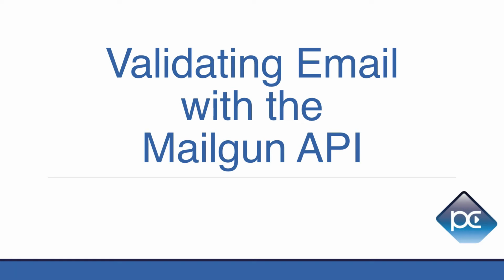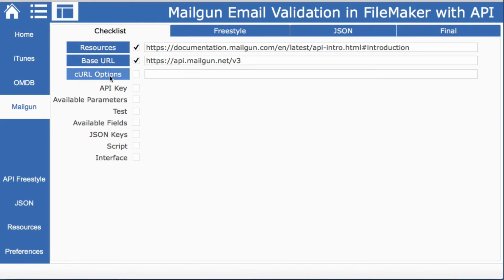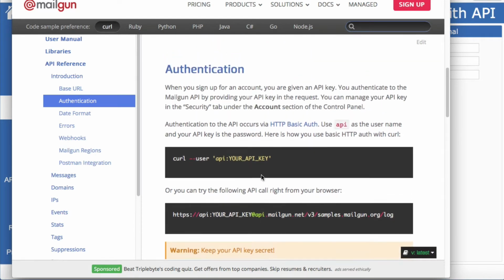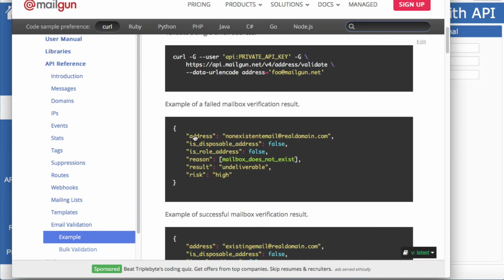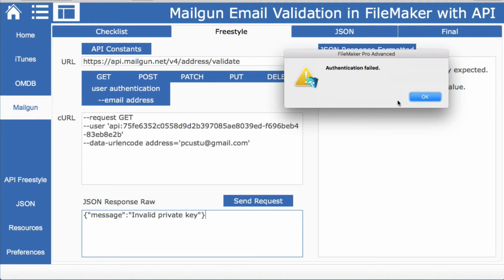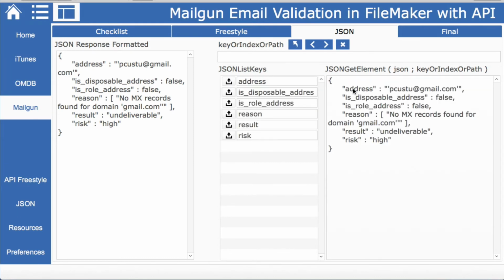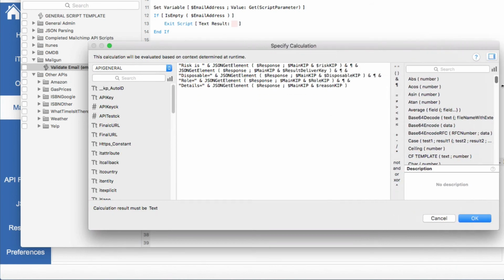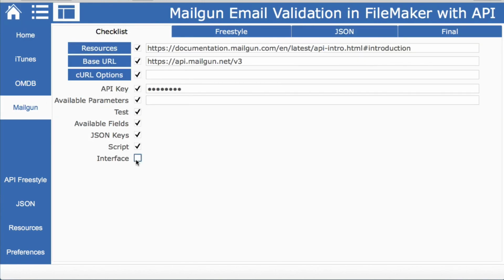Validate Email with FileMaker and Mailgun API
This FileMaker training video demonstrates how to validate email addresses with an API connection to Mailgun.

Mastering FileMaker API calls can really enhance the value of your solution.

The more you know about APIs the more options that can open up for greater value in your FileMaker application.

This tutorial video also demonstrates the app used in our other API online training courses.

As more and more software applications join the world of APIs, the ability to quickly and effectively connect to those resources with the FileMaker API is becoming a necessary skill.

Instead of spending hours and hours trying to figure it out incorrectly, enroll in Productive Computing University to see the structured streamlined approach that truly opens new doors to all kinds of possibilities.